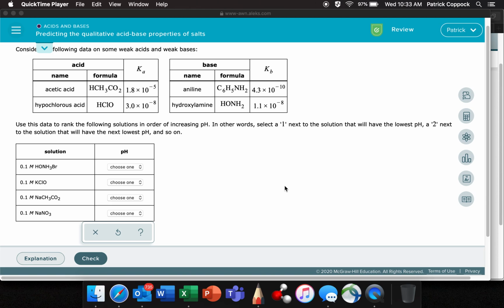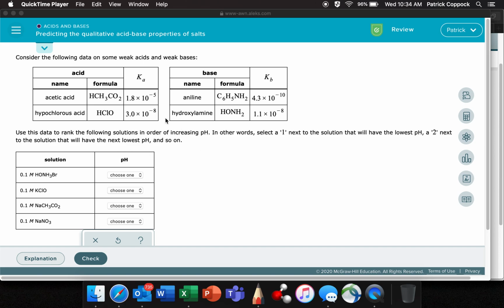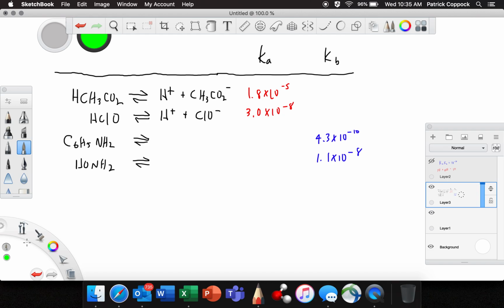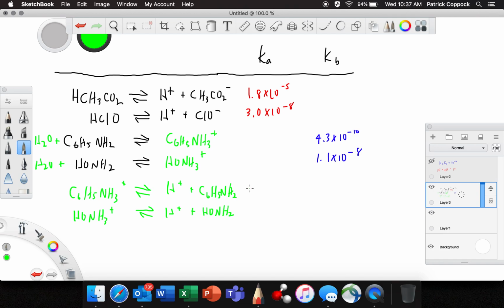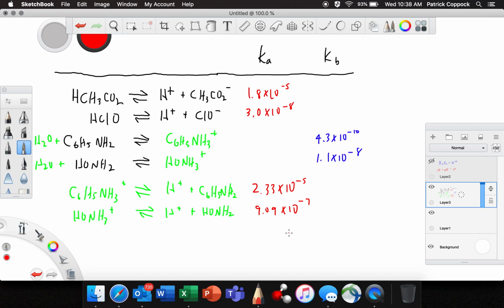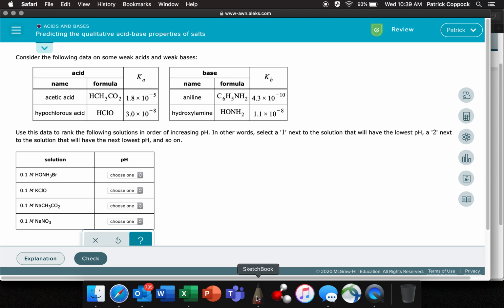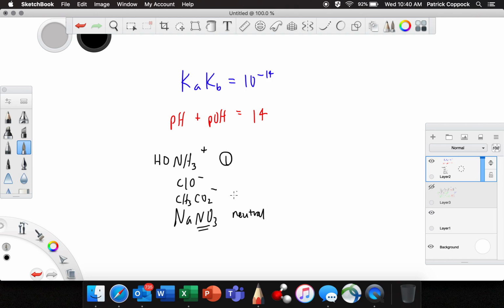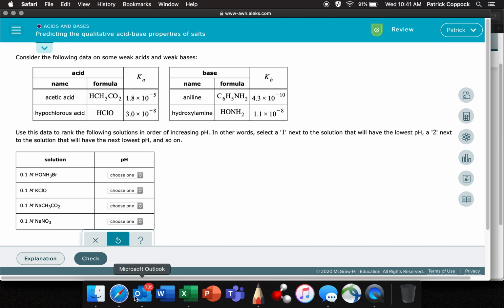Predicting the qualitative acid base properties of salts (v2)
Predicting the qualitative acid base properties of salts